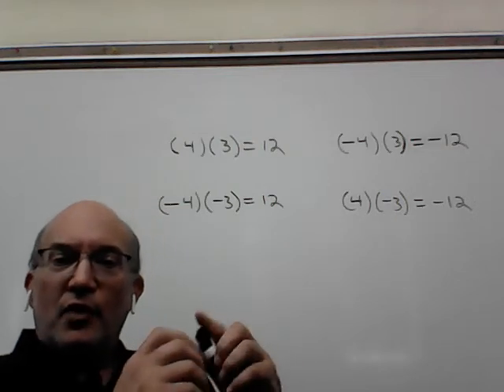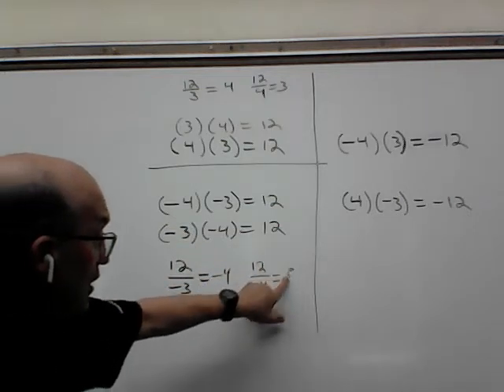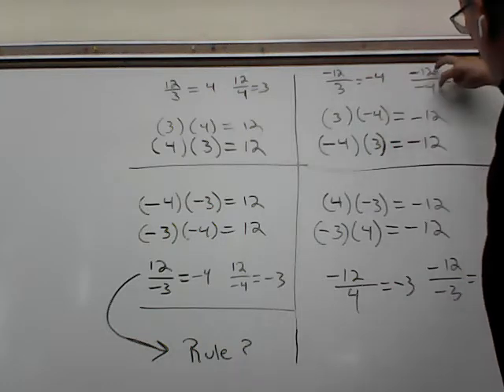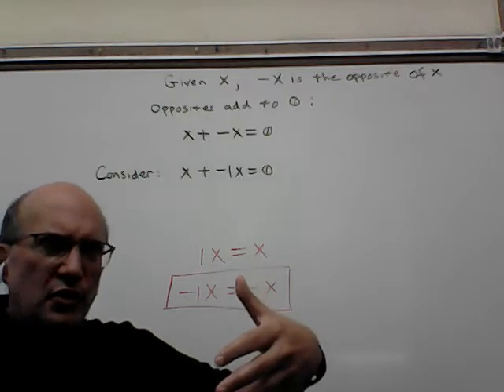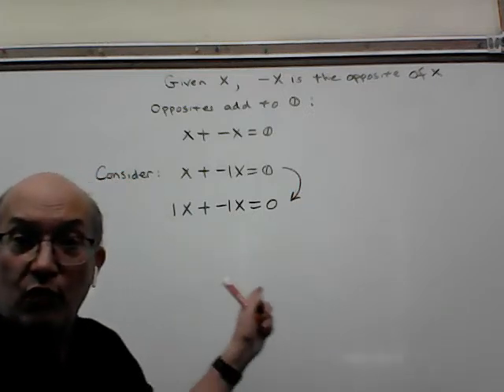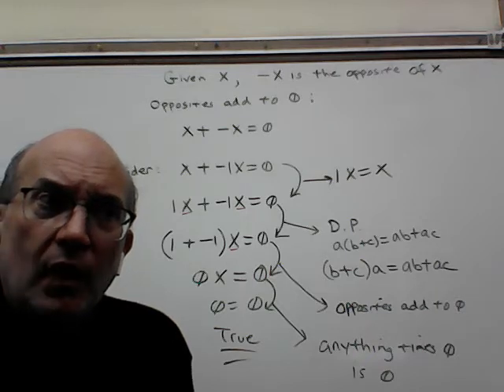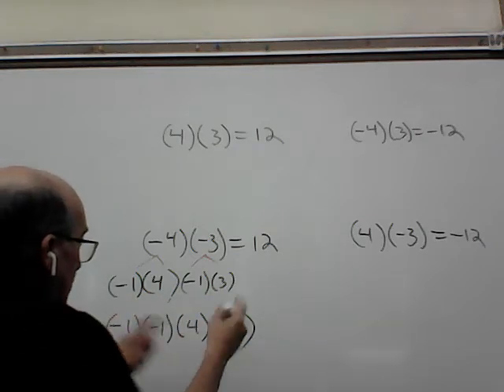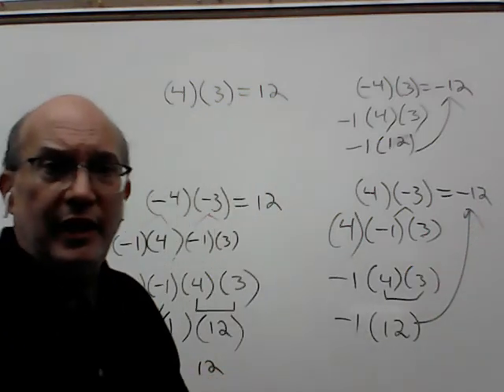Grade 7: Multiplication and Division of Integers